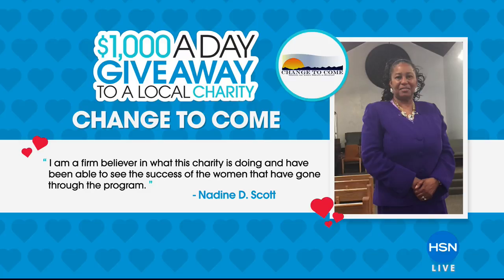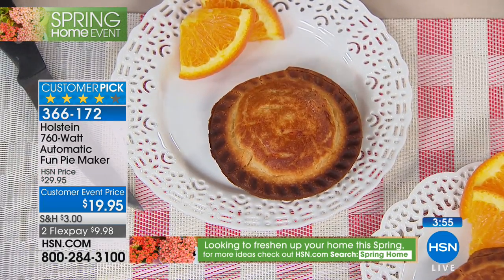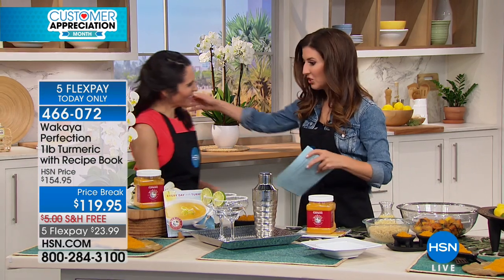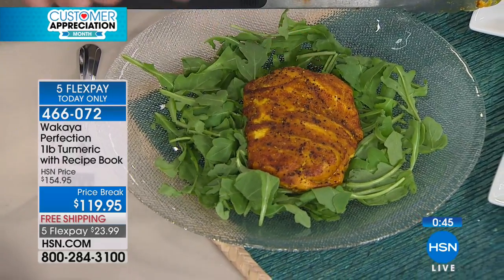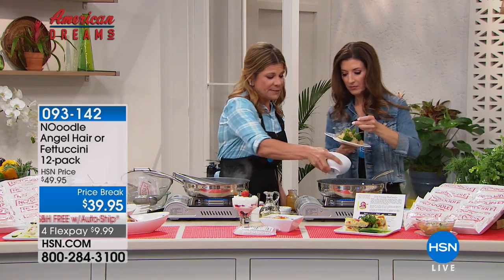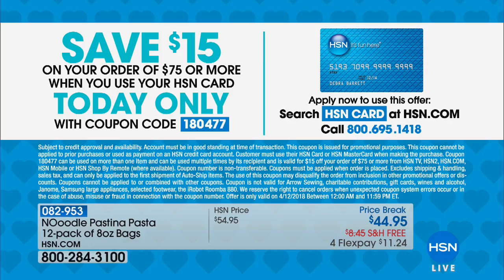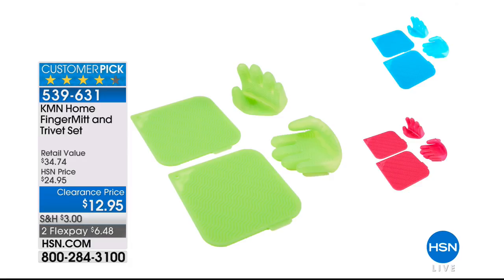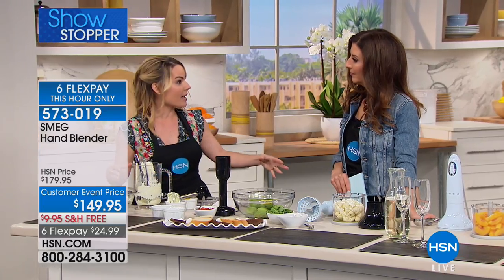HSN | Kitchen Essentials 04.12.2018 - 02 PM